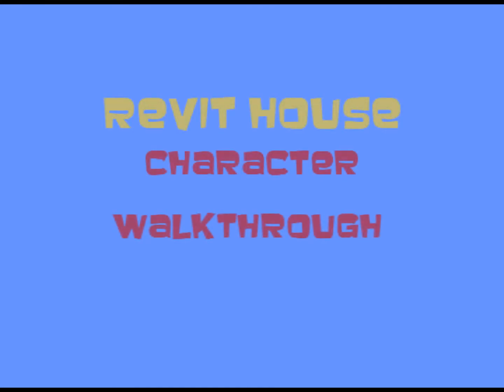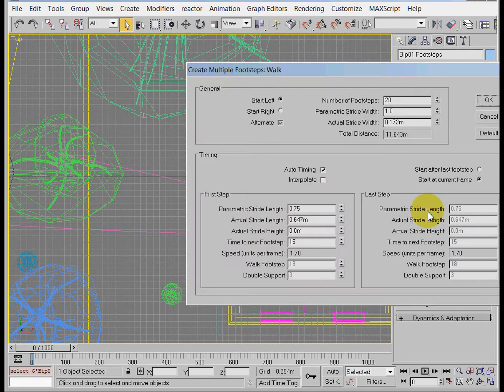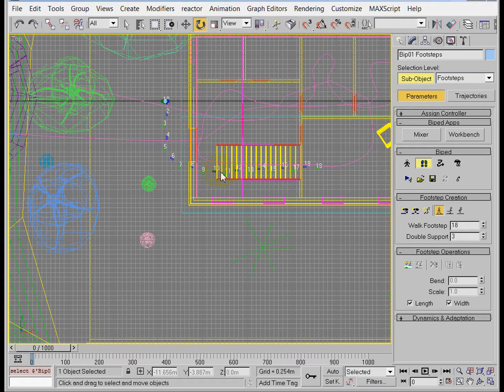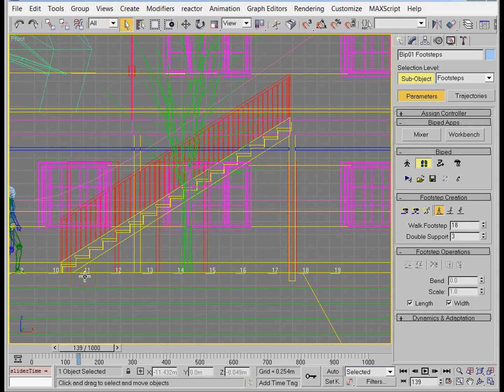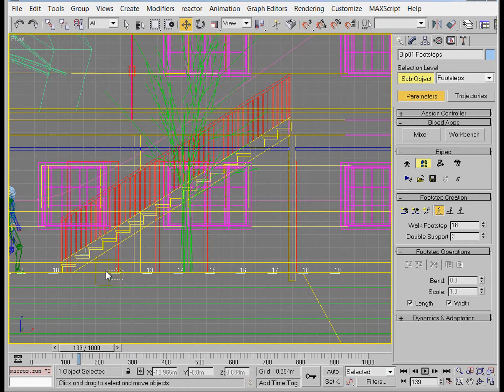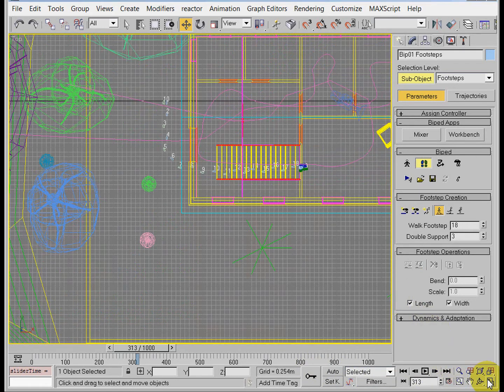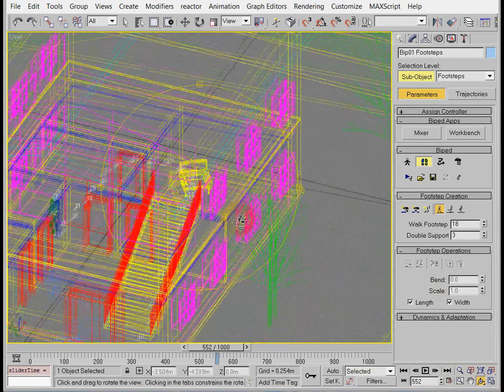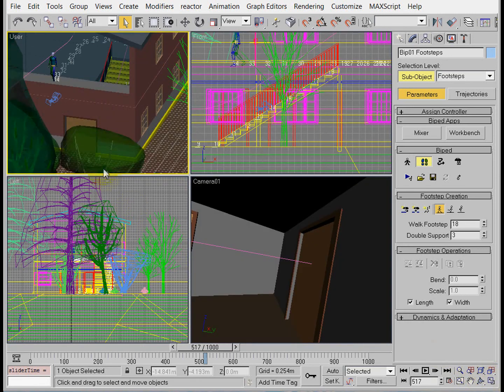Revit & 3dsMax - Two Story House 10